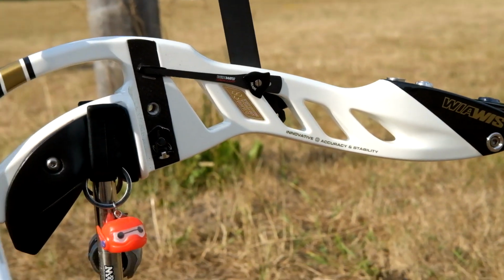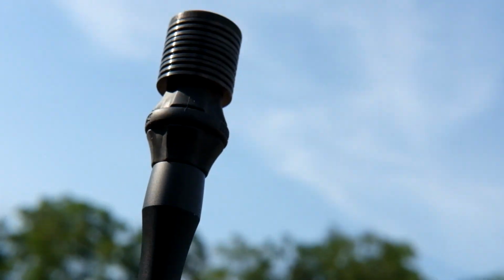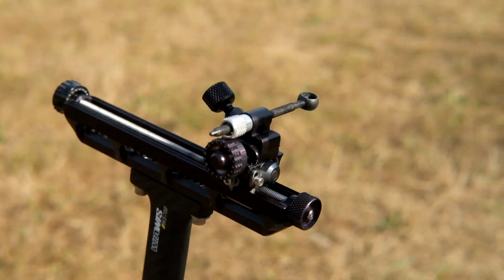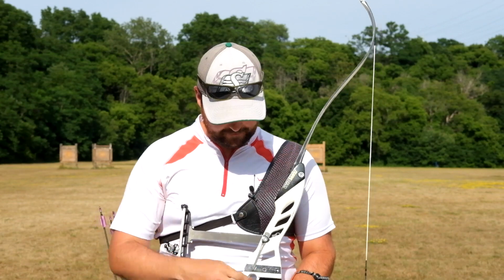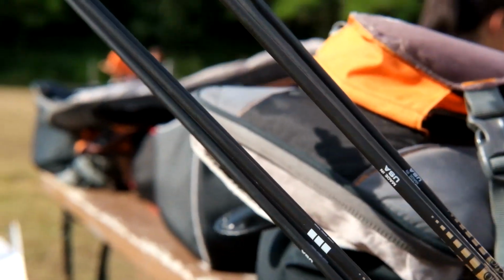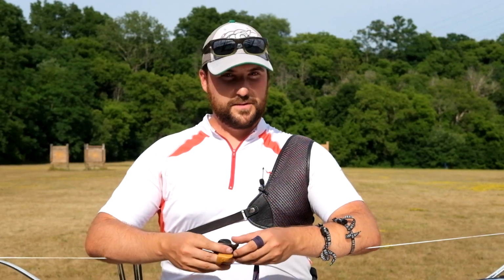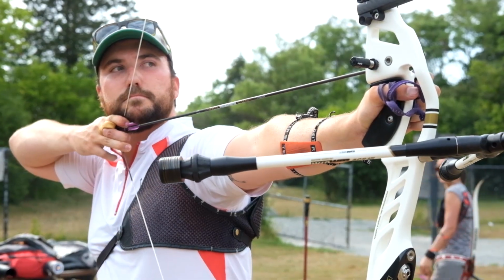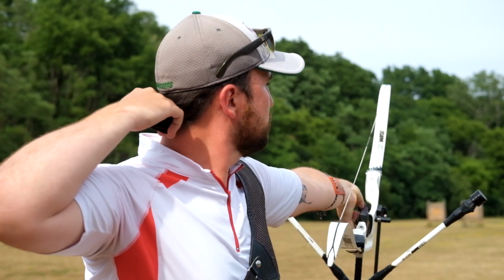Conner Sorley - Staff Gear Check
Conner Sorley is a staff member of Canada Archery Online and a member of the Canadian National Archery Team. You can find out more about Conner through his profile on Archery Canada's